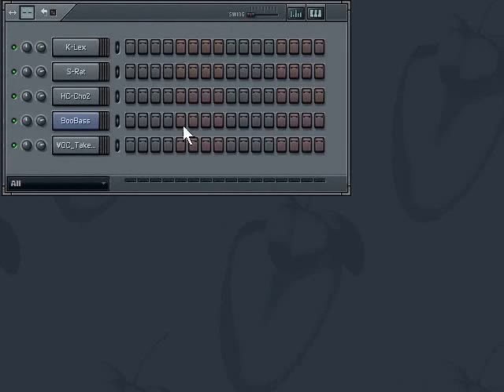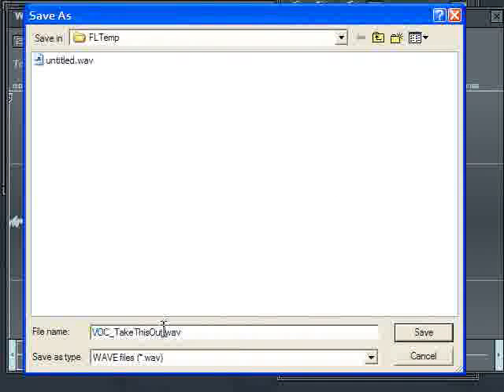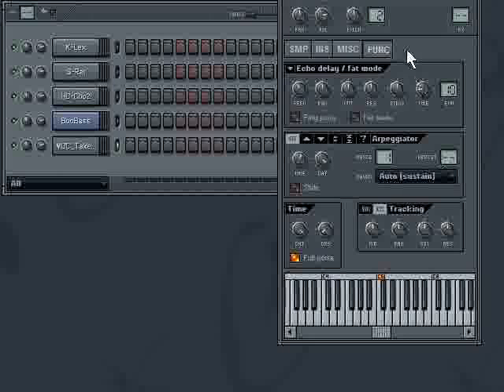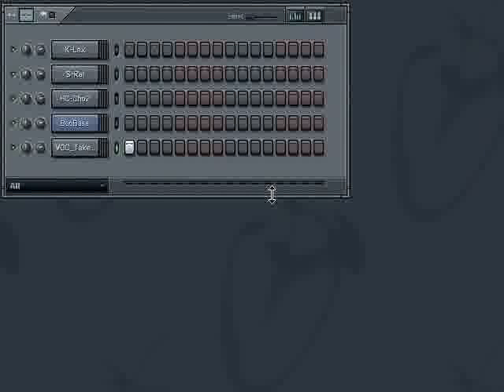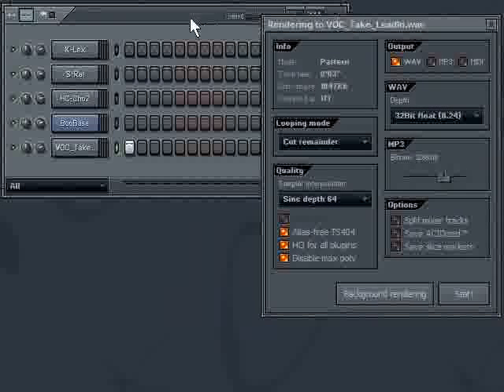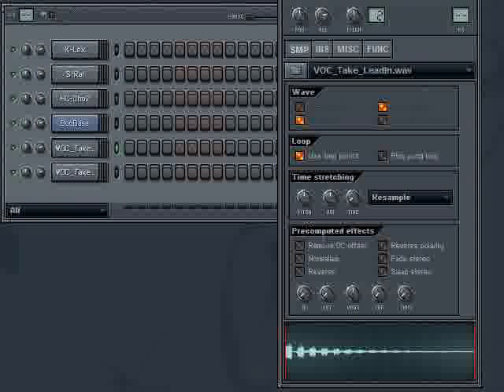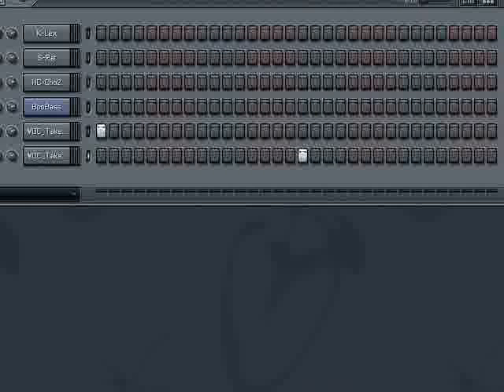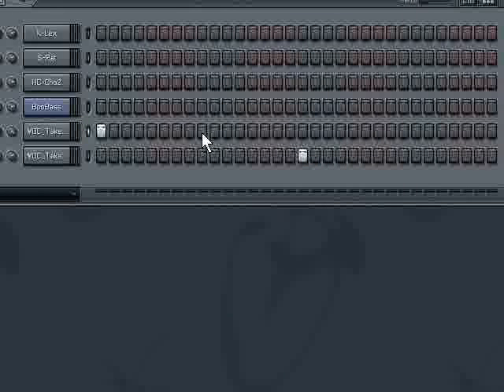FL Studio - Reverse Delay Effect - Warbeats Tutorial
: This effect is used to spookify a sound and make it sound like it's coming from the underworld. At least thats what I think.